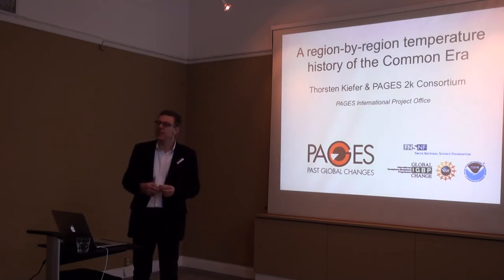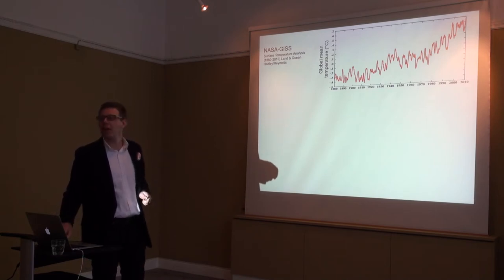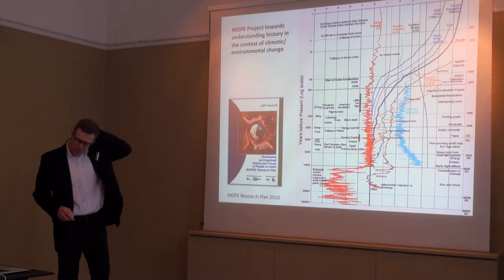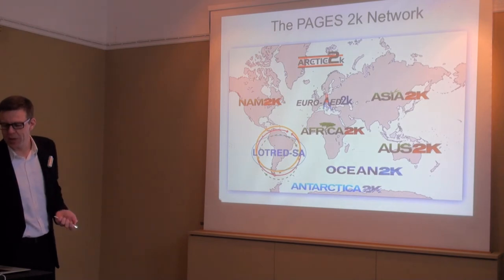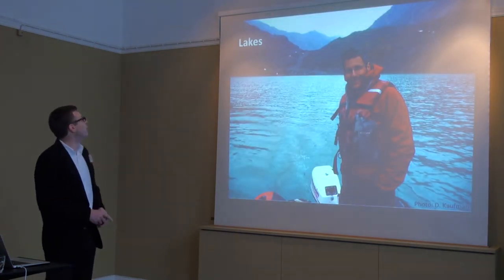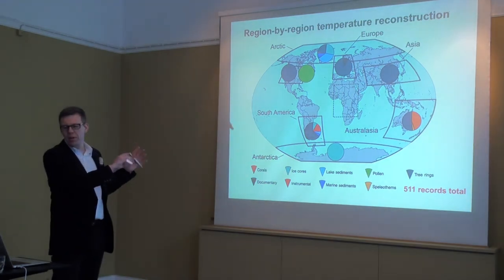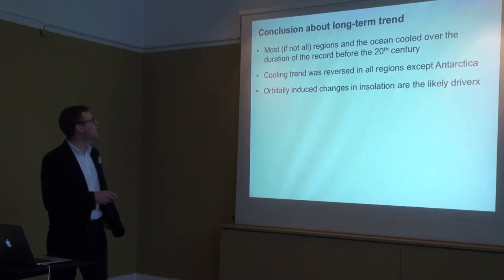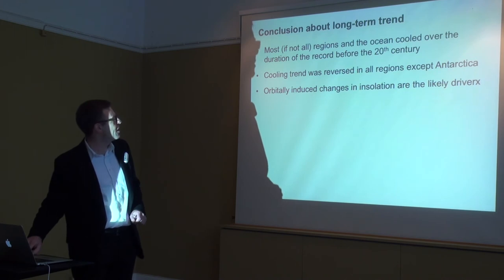Climate change: a global temperature history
Seminar with Thorsten Kiefer, IGBP.